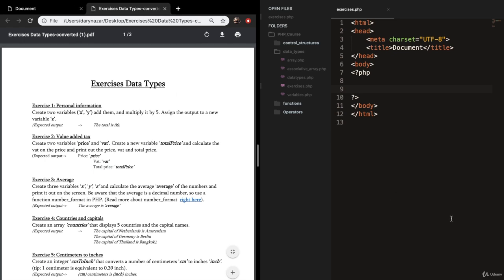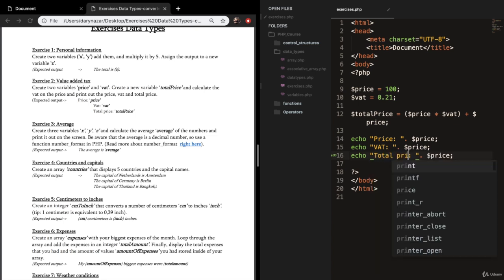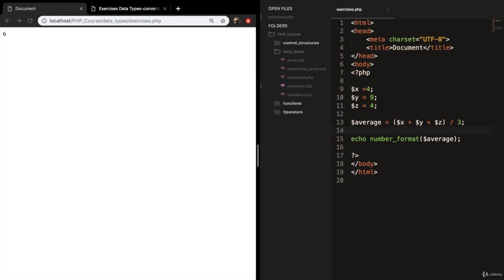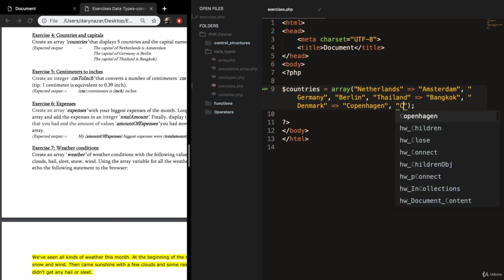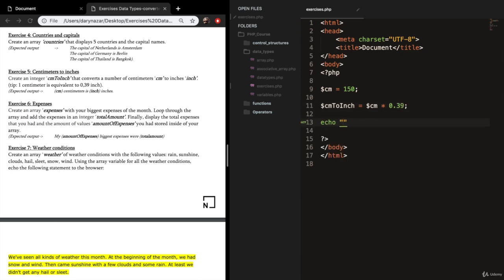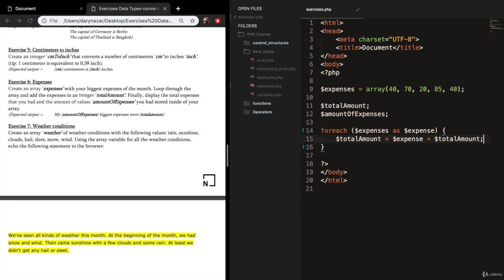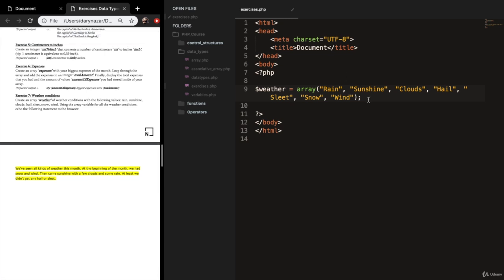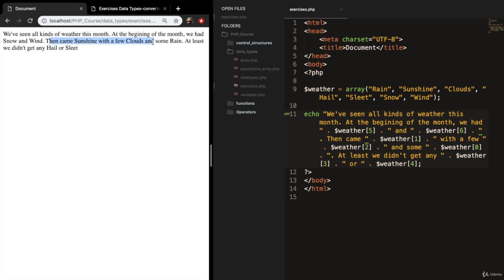PHP & MySQL Full Course - 16 Solutions exercises data types